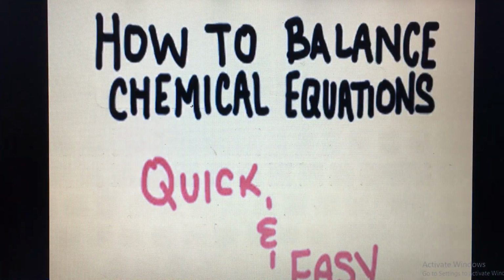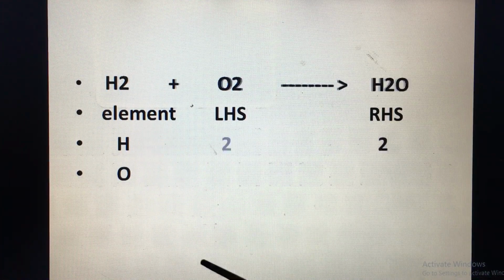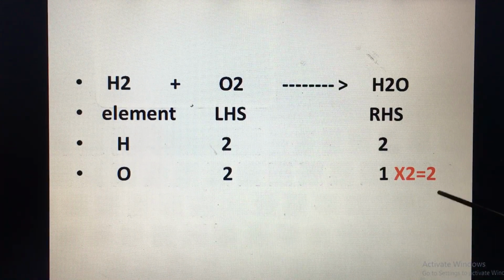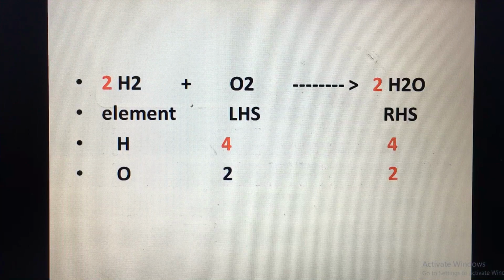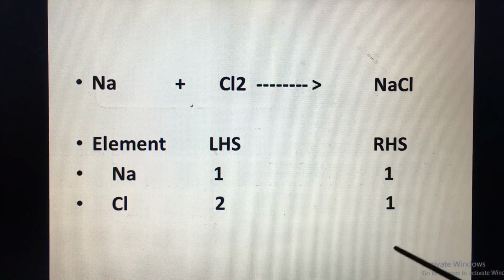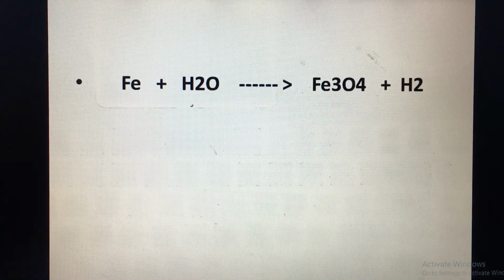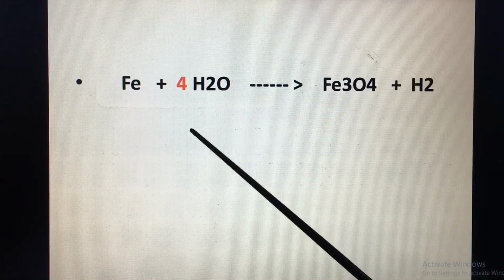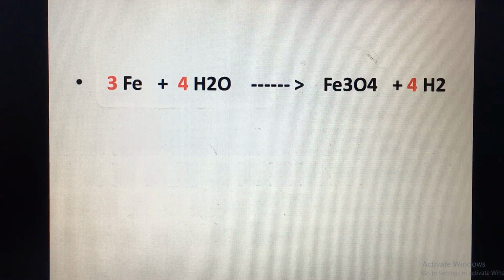How to balance chemical equations- class 10